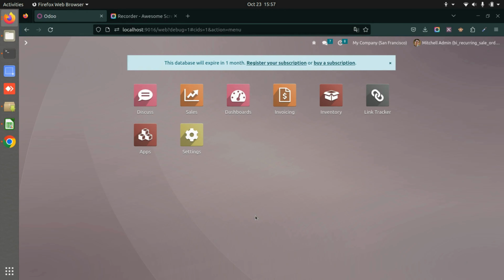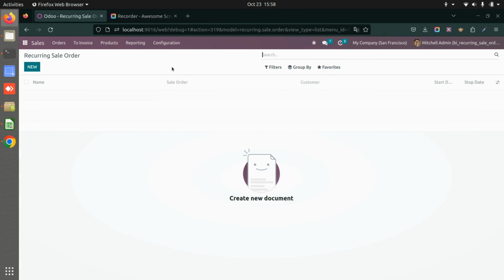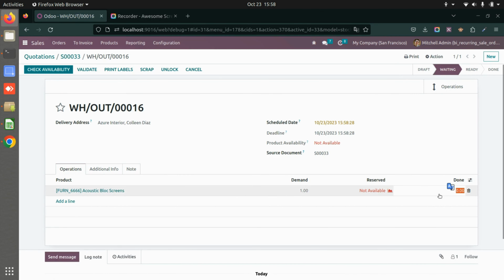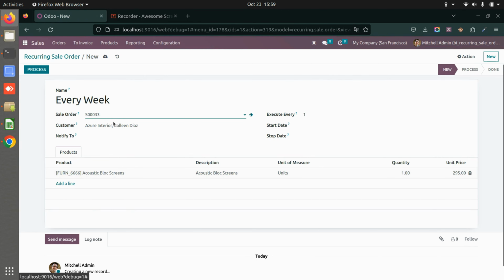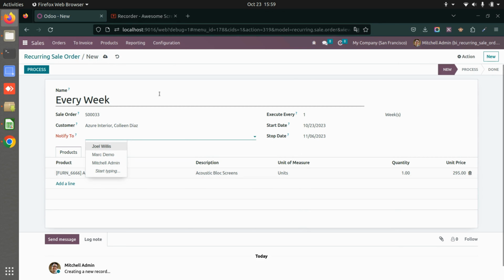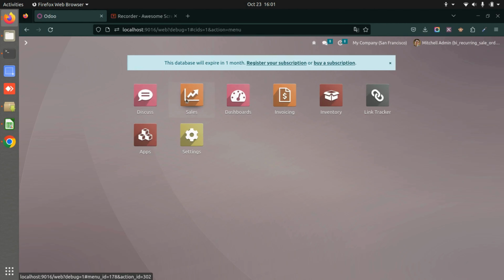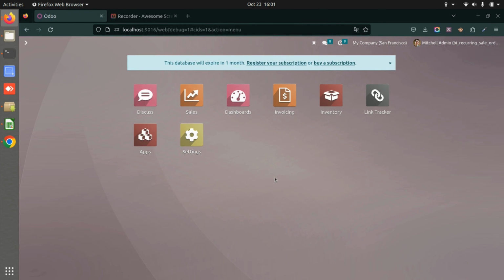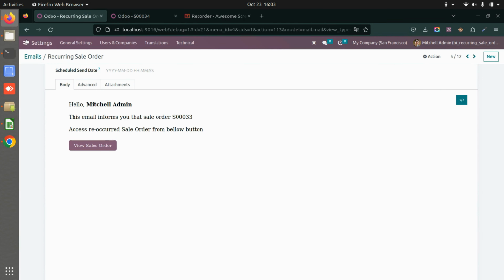Effortless Sales Management: How to Set Up and Optimize Recurring Sales Order Odoo Apps | Odoo 16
Recurring Sales Order Odoo Apps simplifies manually creating recurring sales orders based on user-defined parameters. Users can configure this odoo app to automatically generate copies of sales orders at specified periodic intervals, such as daily, weekly, or yearly. They can set start and stop dates and designate recipients for email notifications regarding these recurring sales orders. This functionality optimizes and automates the sales order generation process, making it more efficient for businesses.

Feature of This Odoo Apps :

- Configuration for Recurring Sales Order
- Time Interval for Recurring Sales Order
- Create Recurring Sales Order
- Email Notification for Recurring Sales Order

1. Customer Based Discount on Sales and Invoice
2. Sales Order Price History/Revision/Cost-Down Report
3. Purchase Daybook Reports Based on Product Category in Odoo